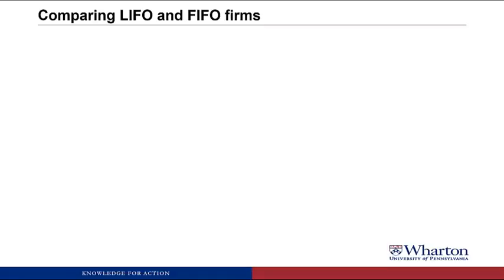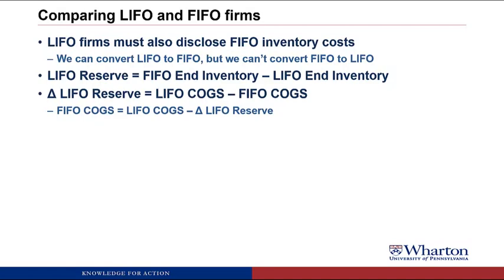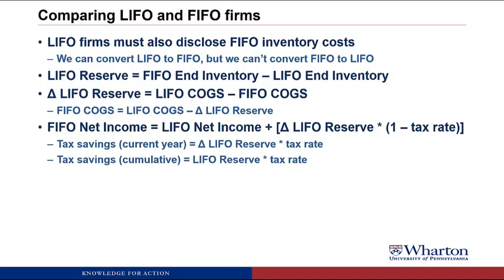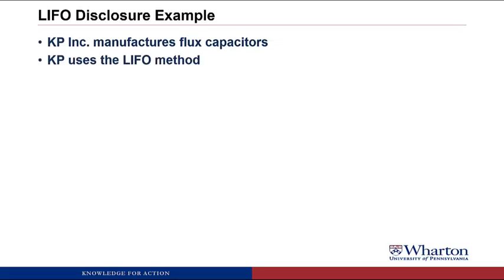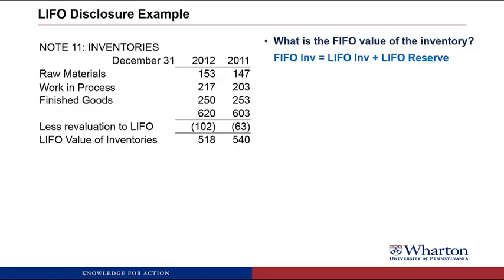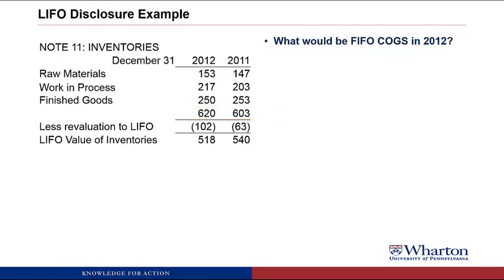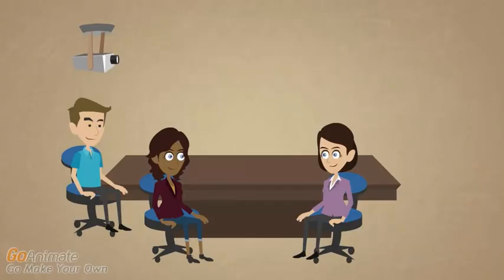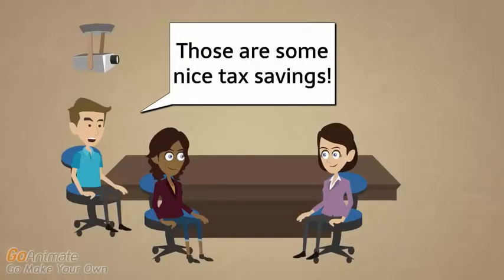35-Inventory Disclosure Example